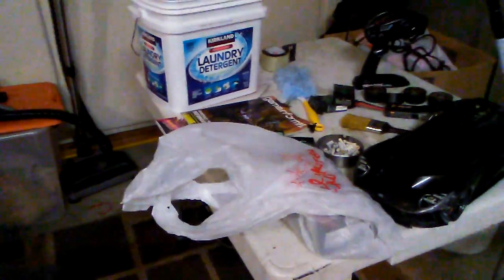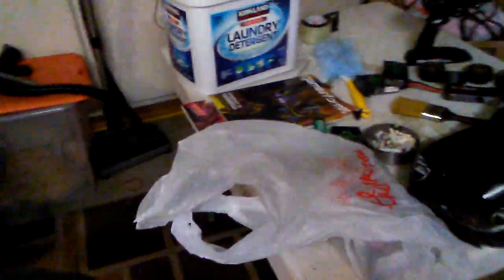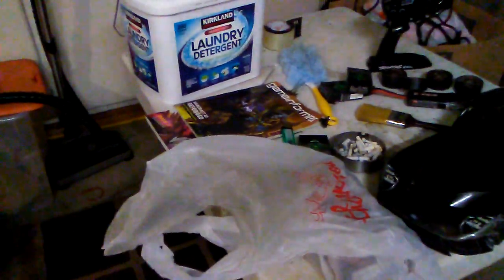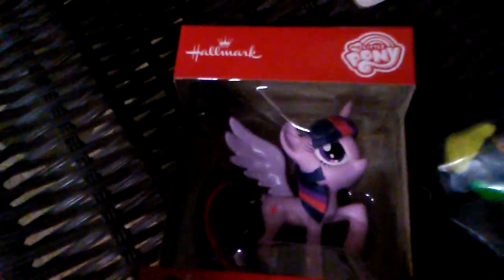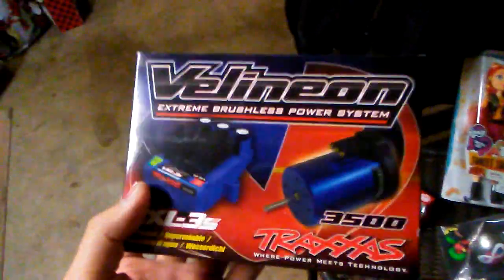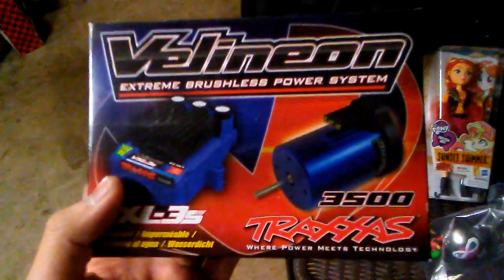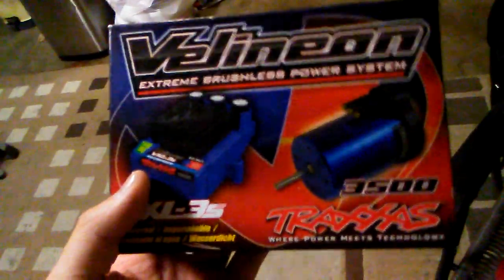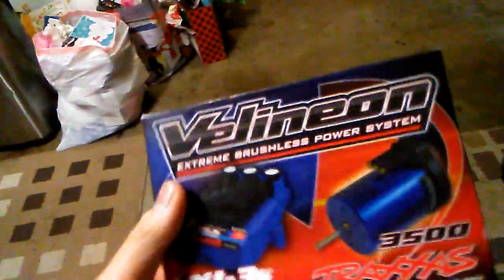A SHORT and SMALL Christmas Haul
1.  Foul language
2.  Spam
3.  Bullying to other individuals
4.  Racism and sexism. (No sex jokes)